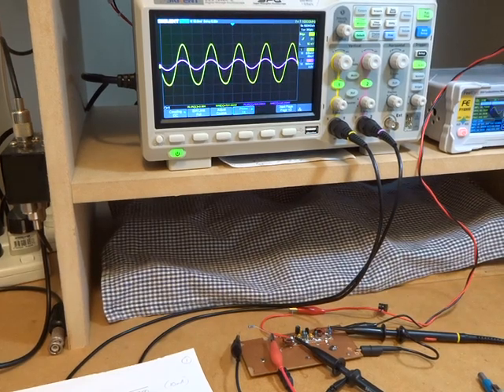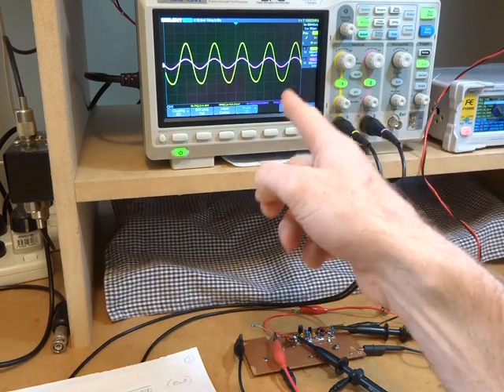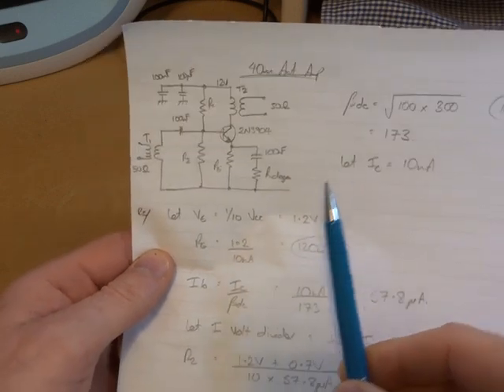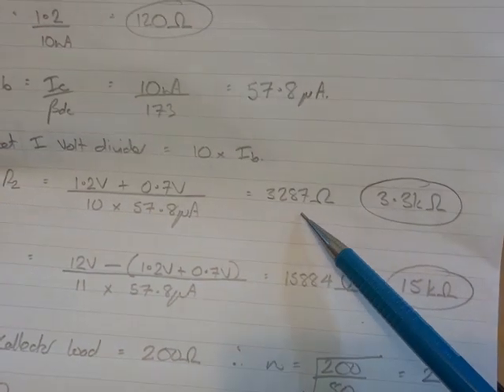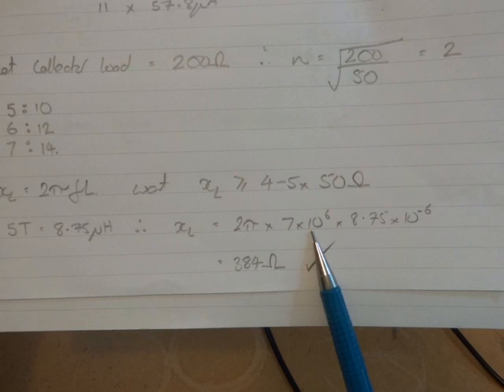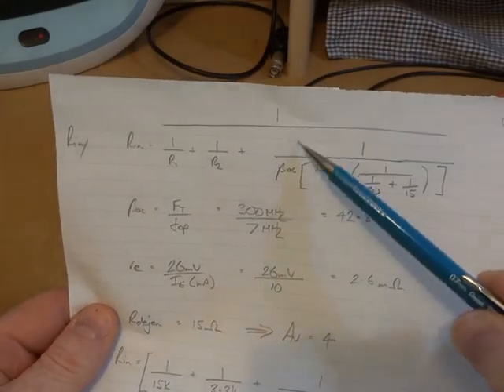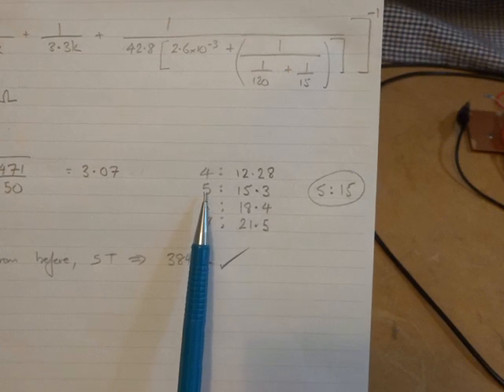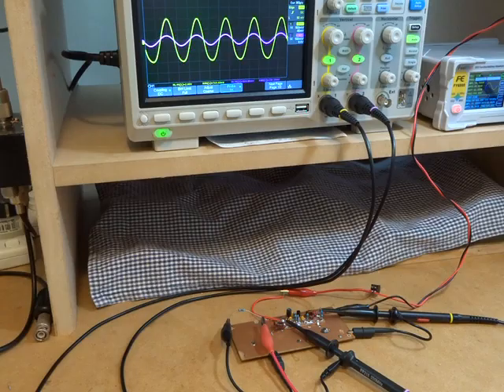Homebrew Portable 40m SSB QRP Rig. Part 2: Antenna Amplifier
Video looking at a Class A RF antenna amplifier using a 2N3904 BJT. Av was set to 4.

Please note there is an error in the Rin calculation. It should be 958ohm, with a 5:22 transformer. The blog schematic has been updated.